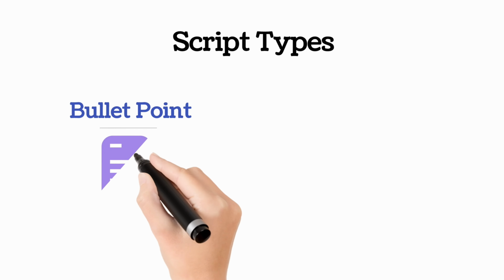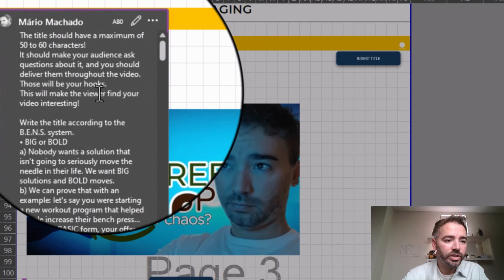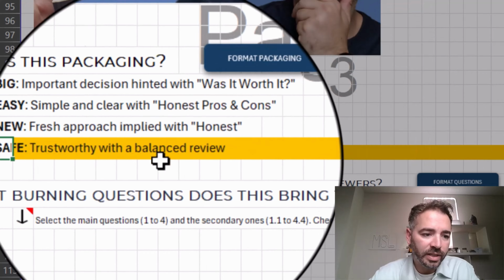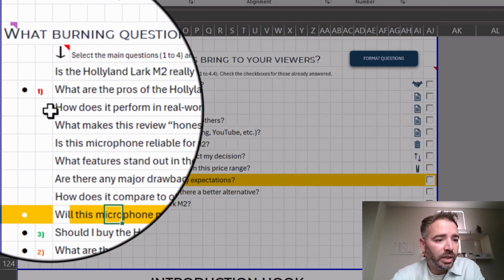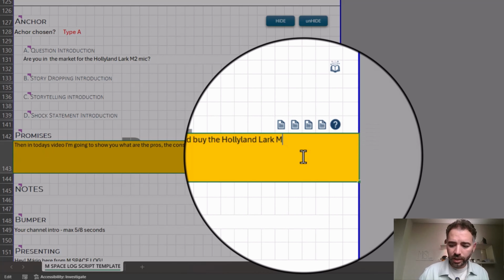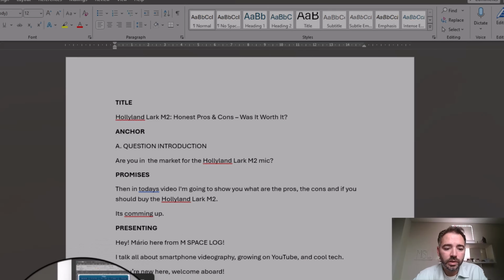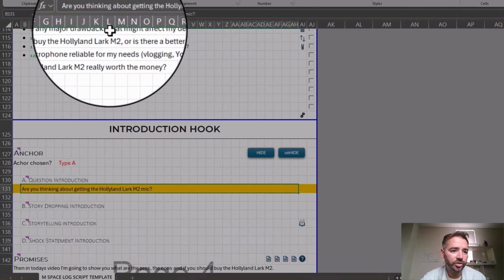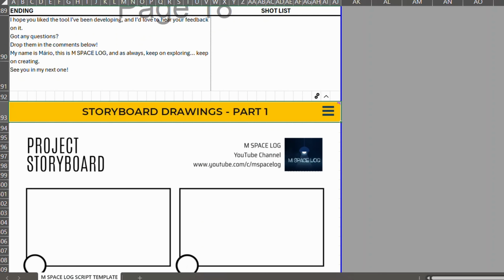My Easy, Game-Changing Tool for Scripting YouTube Videos Fast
In this video, I’ll introduce you to my easy, game-changing tool for scripting YouTube videos fast!
Discover how this innovative tool can streamline your video creation process and help you create engaging content in no time.
Whether you're a beginner or a pro, this tool is designed to make scriptwriting simple and effective.
Watch to learn how you can enhance your YouTube channel today!